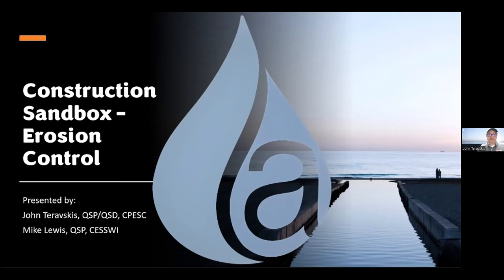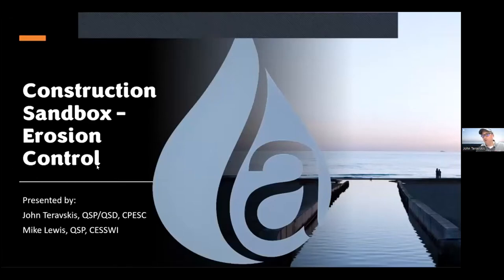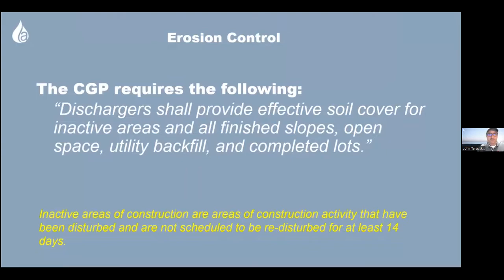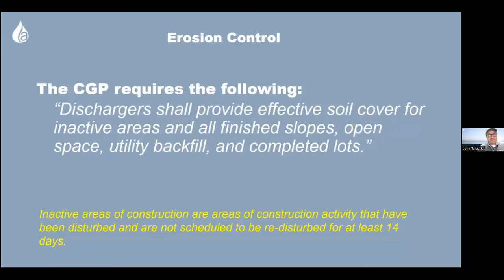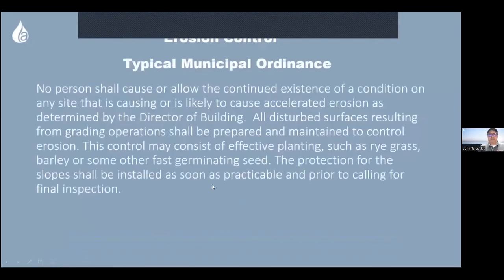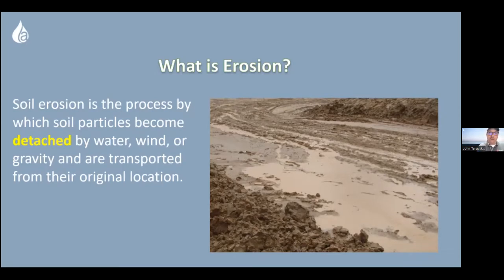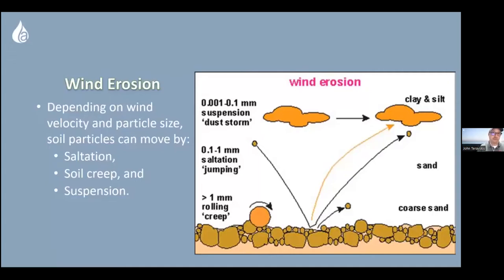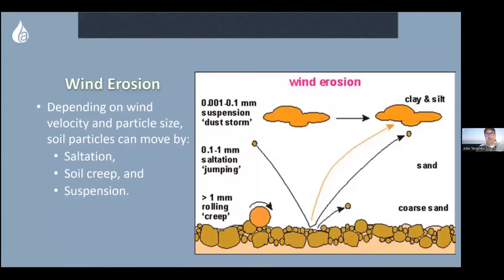Construction Sandbox - Erosion Control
Join WGR's Mike Lewis and John Teravskis as they use their simulated construction site - the Construction Sandbox - to demonstrate the installation, inspection, and maintenance of erosion control BMPs at construction sites.  With multiple cameras, they will get you close up to the action so you can almost touch the BMPs.  Do you want to be there in person?  Join us in Lodi, California for the in-person version of this class that morning.  Look for the registration of the in-person class on the Storm Water Awareness Week website.